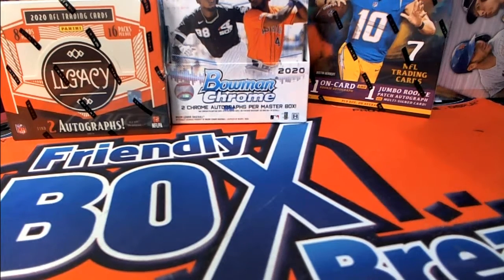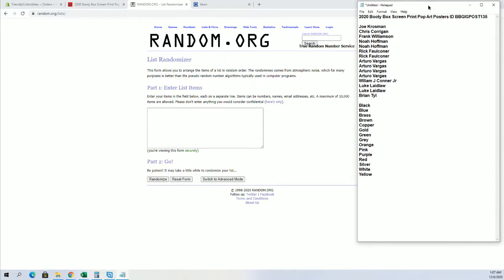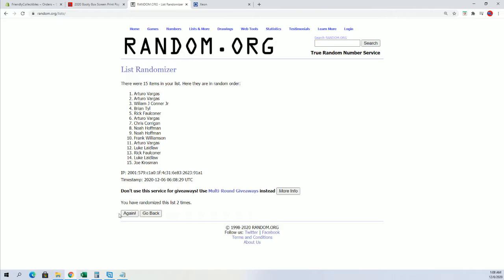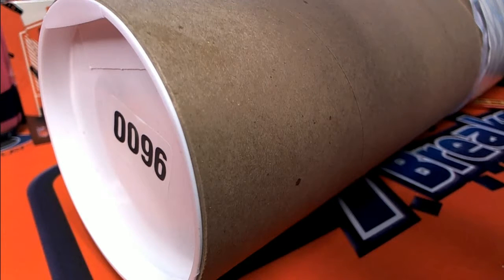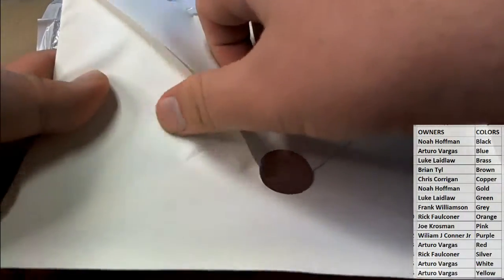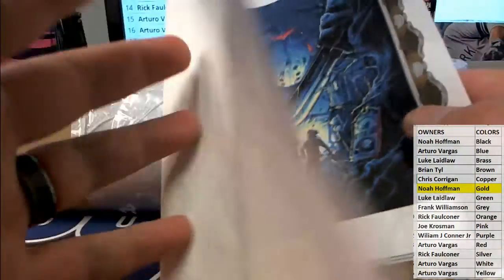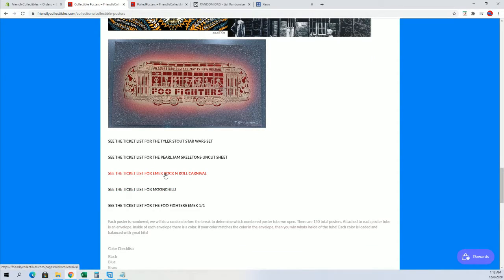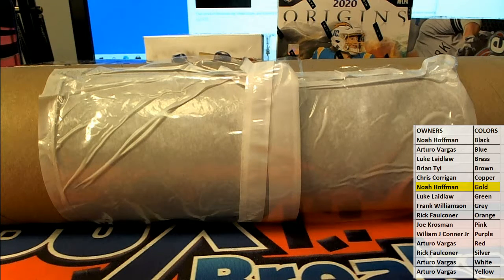2020 Booty Box Screen Print Pop Art Posters ID BBGIGPOST135